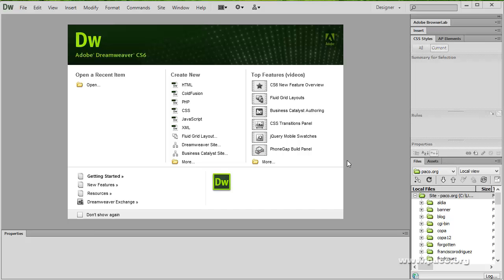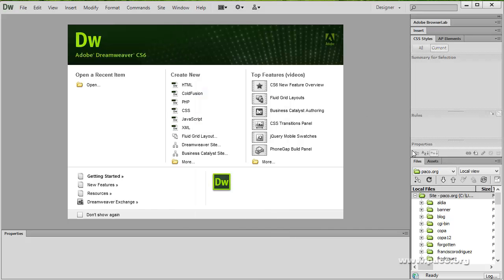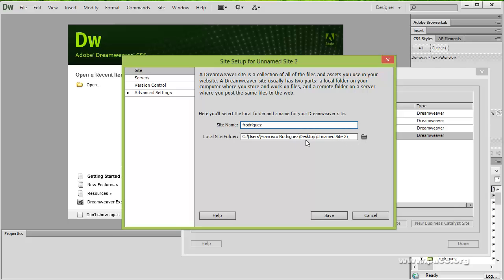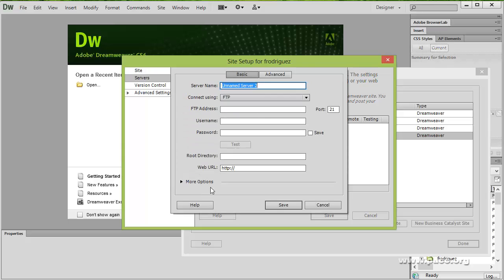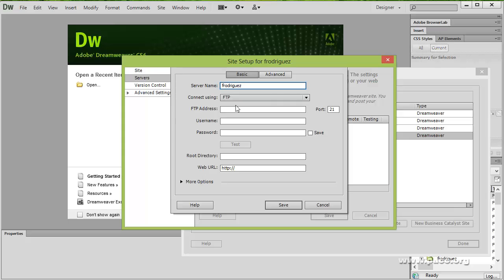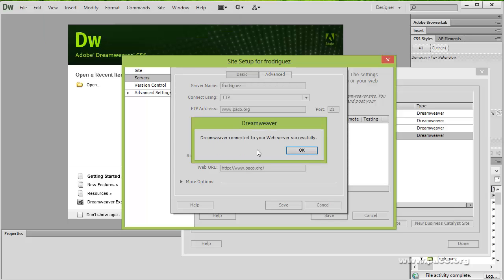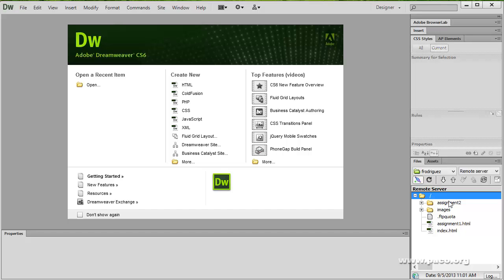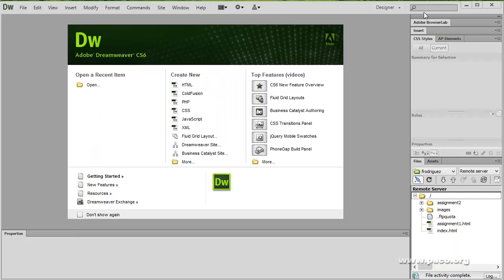Set up server for Web Design II